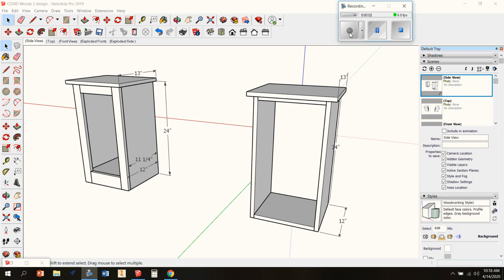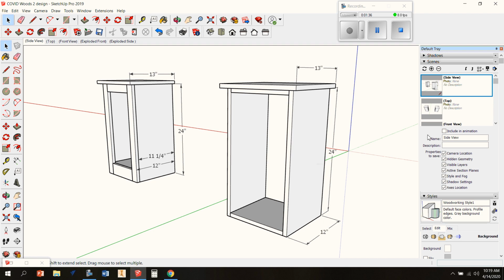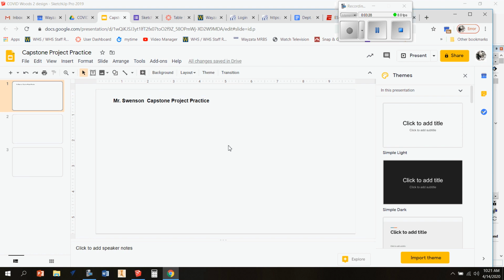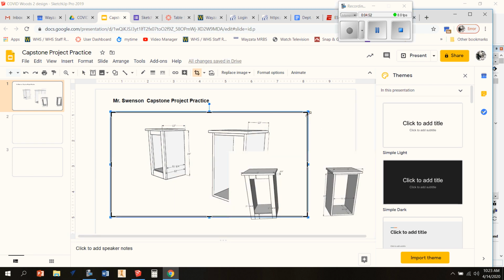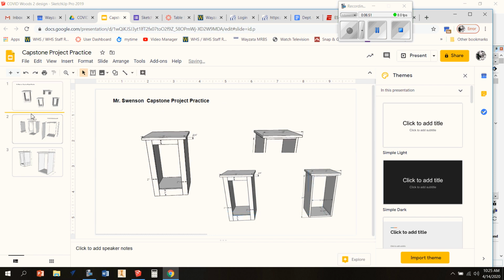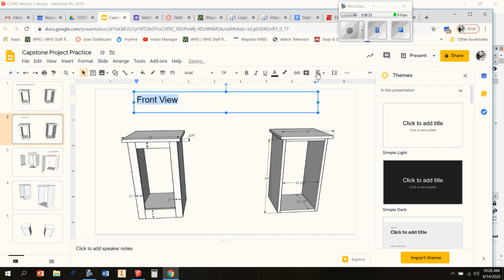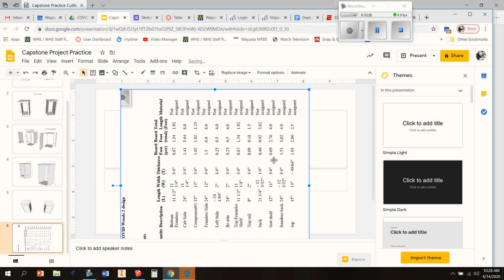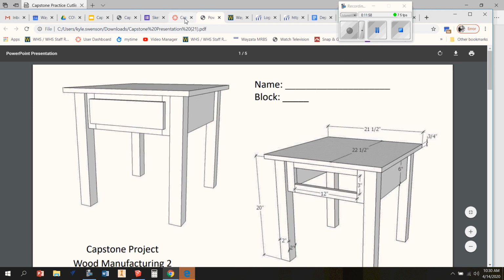Creating Drawing Set from Sketchup